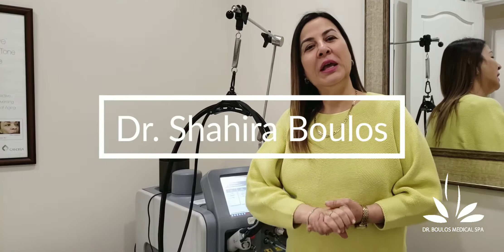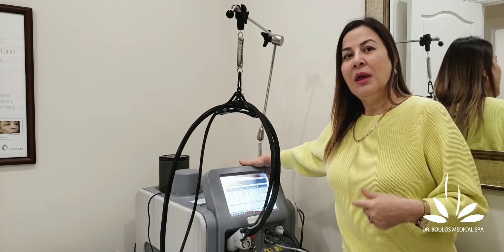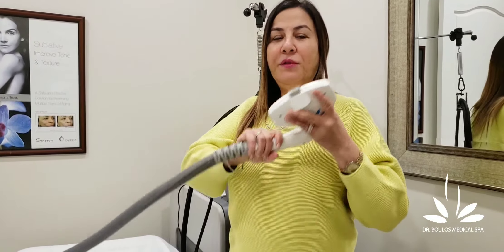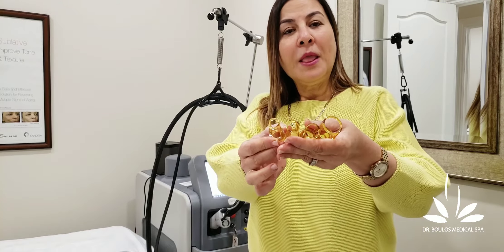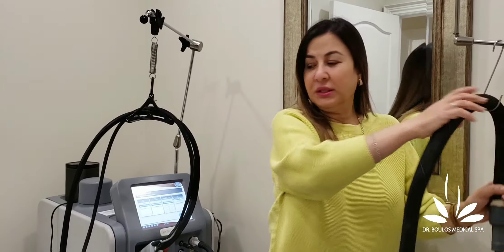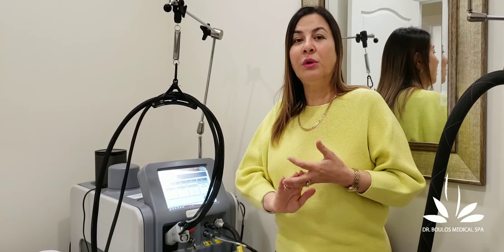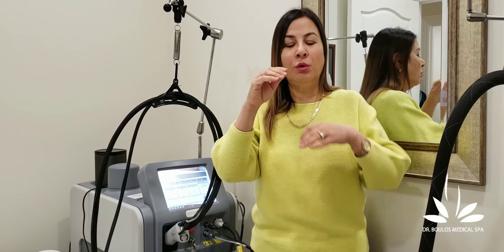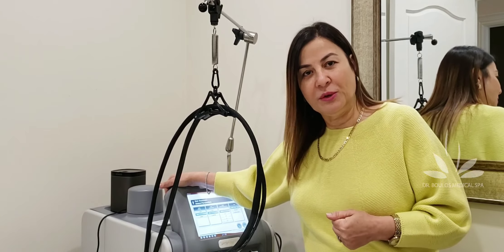Debunking the Myths Around Laser Hair Removal Treatments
Did you know winter is the best time for a laser hair removal treatment? In this week's video, Dr. Boulos debunks the myths around this treatment and the importance of only using the latest technology. Things such as the colour of the skin, the technique, physics, hair colour and, of course, the machines have a lot to do in the results of a laser hair removal treatment!